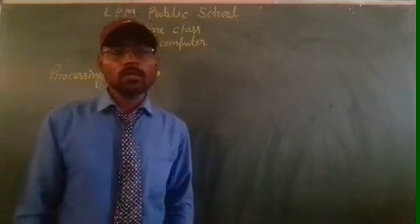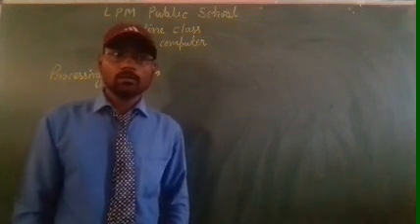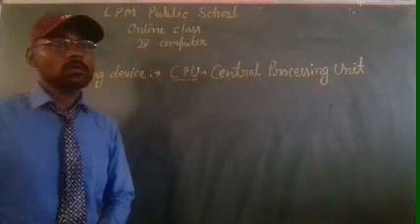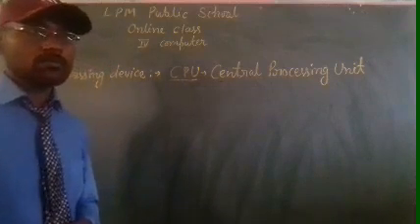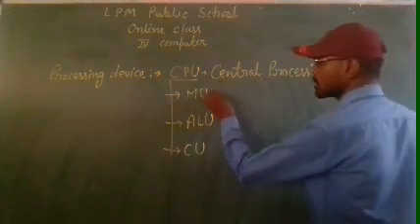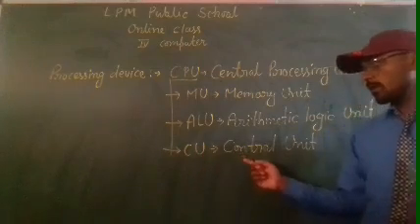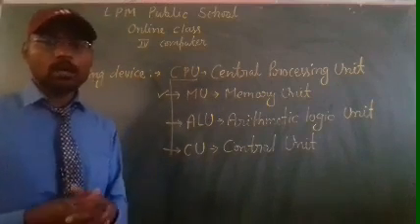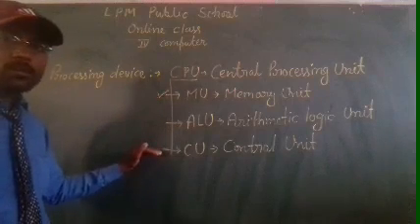cl 4 ch 1 part 3